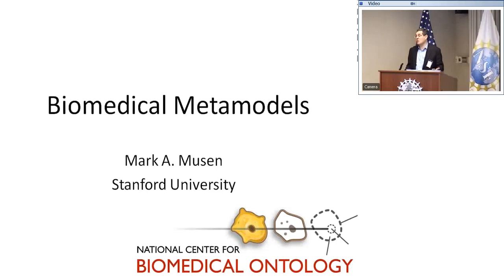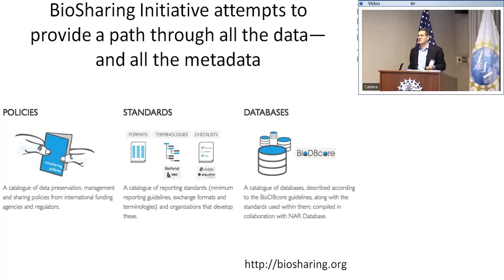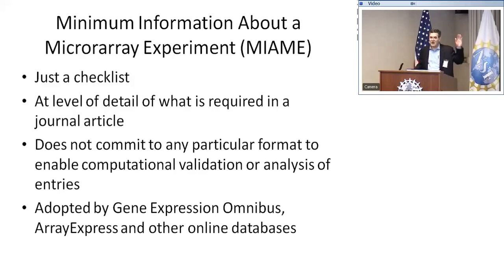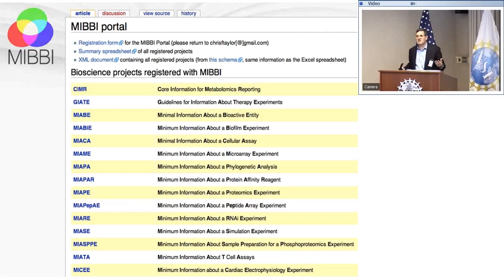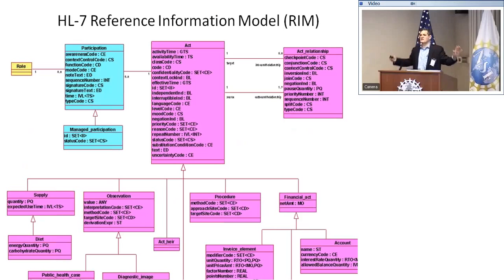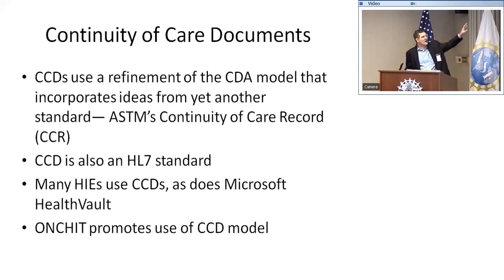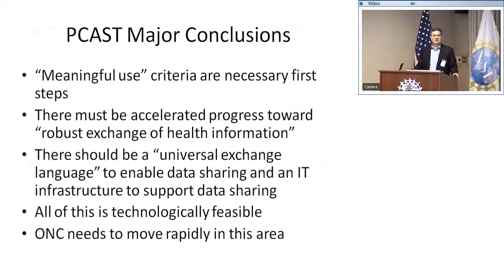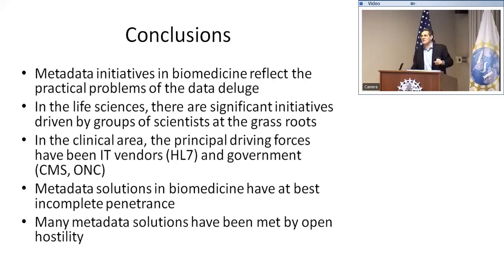BMIR (Stanford Center for Biomedical Informatics Research)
Data Sharing and Metadata Curation: Big Data Workshop 5/29/13
Mark Musen, Stanford